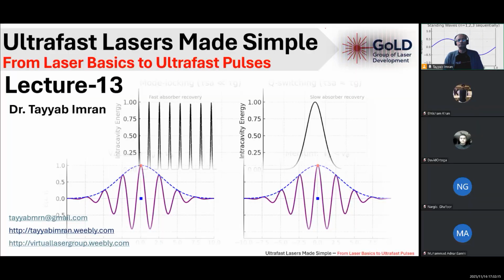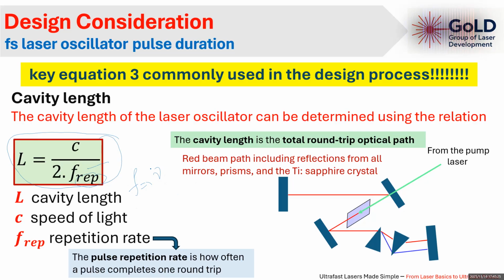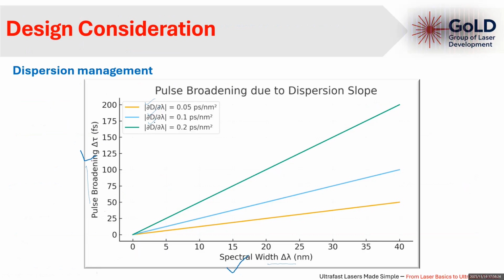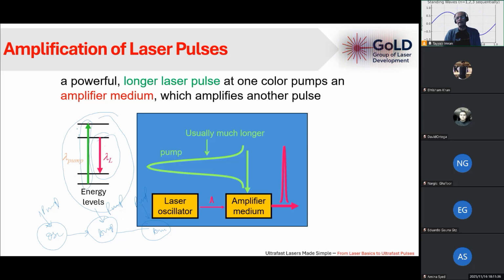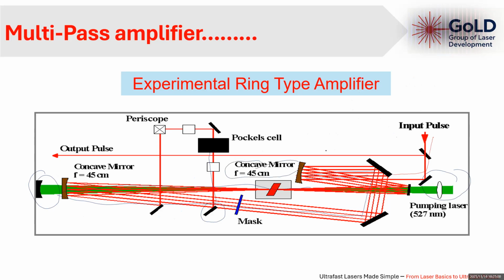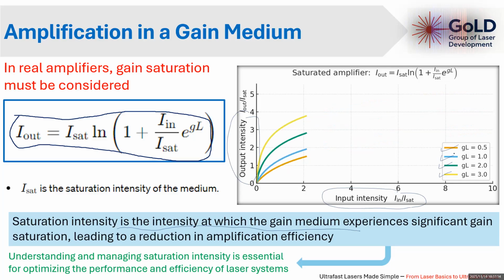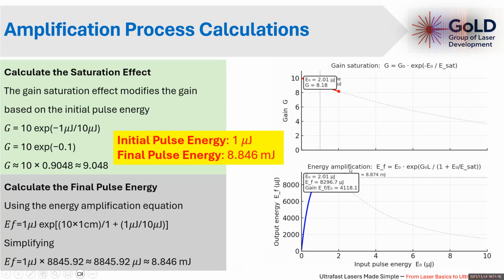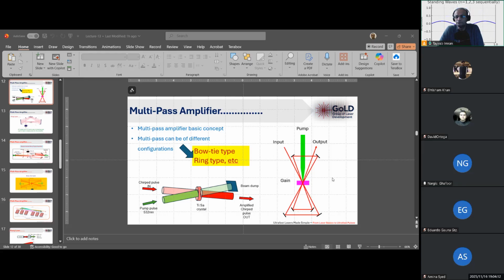Lecture-13 Ultrafast Laser Course (from basics of laser to ultrafast laser pulses) [16-11-25]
Generation of ultrashort (femtosecond) laser, Mode-locking concept, dispersion management, Kerr-lens mode-locking, femtosecond laser oscillator, dispersion compensation, design considerations of oscillator and amplifier